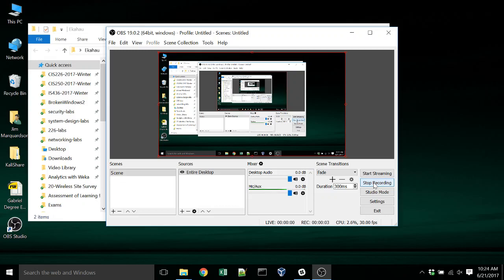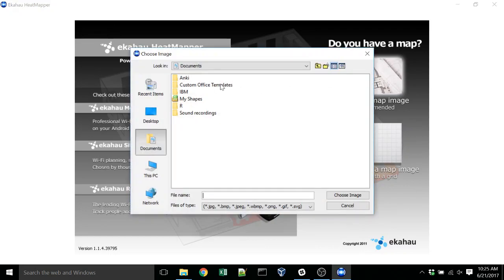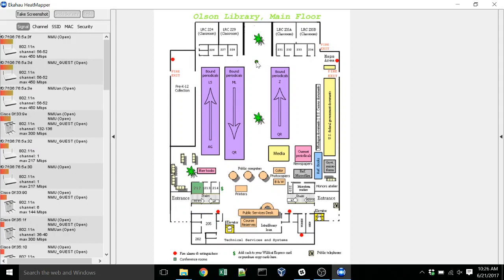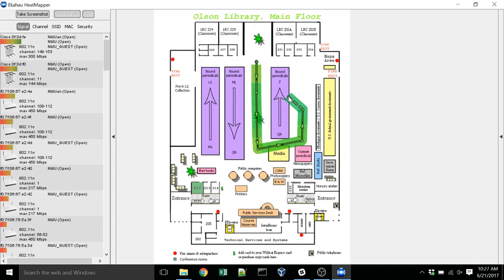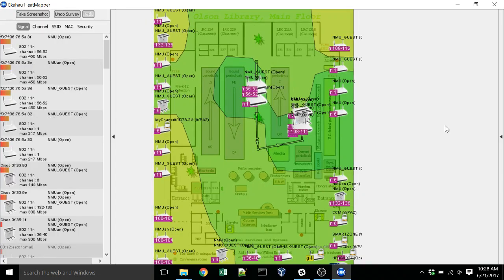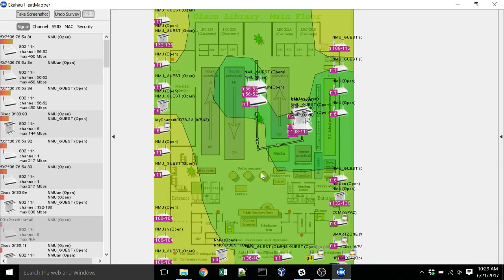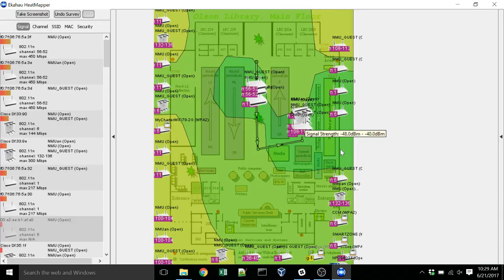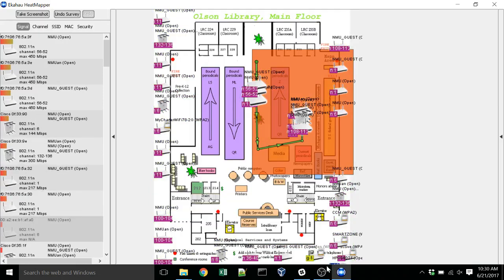19 - WiFi Site Mapping with Ekahau